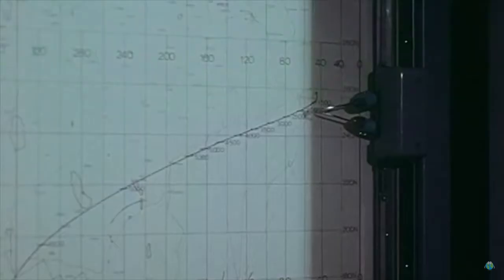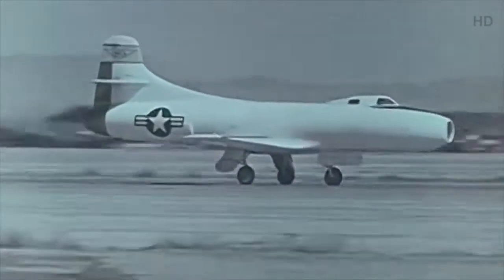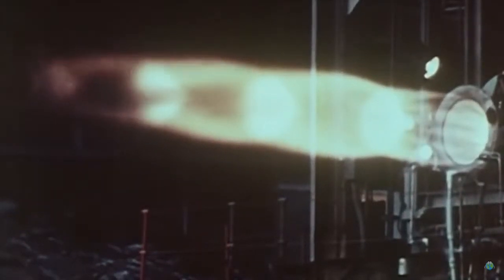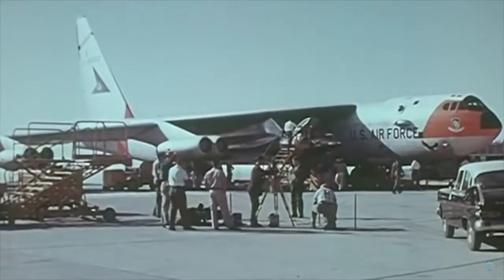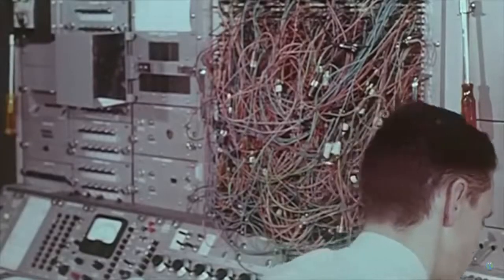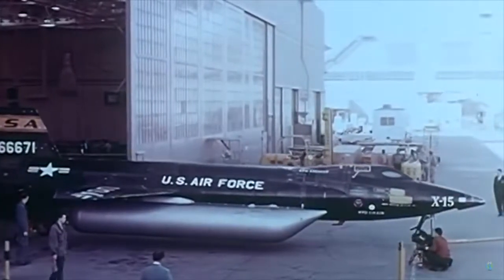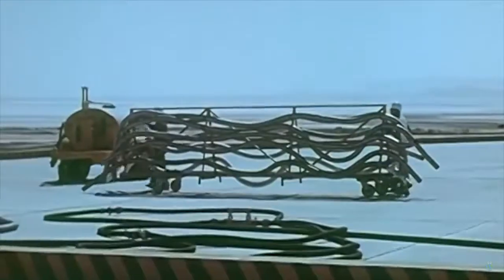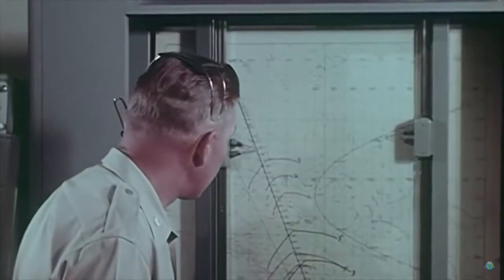The North American X 15 worth seeing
The X-15 is the fastest and highest-flying manned aircraft. The North American X-15 rocket plane was perhaps the most important of the USAF/USN X-series of .

The X-15 is the fastest and highest-flying manned aircraft. X-15 flights were short; each lasted about ten minutes. So that the rocketplane could use all of its fuel .

It was the ultimate flying machine, No airplane can live up to what the X-15 did. Thats what retired test pilot and astronaut Joe Engle said of the first real space .